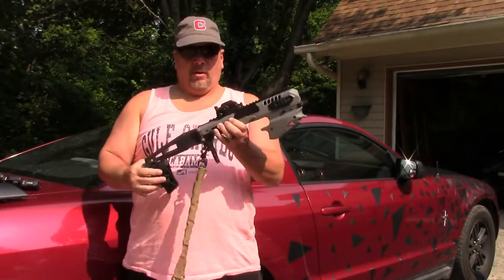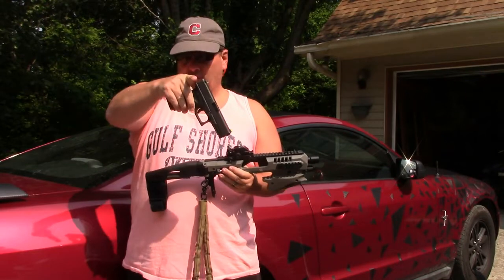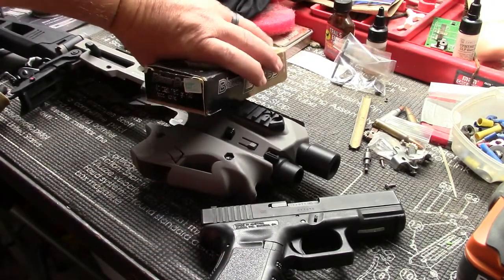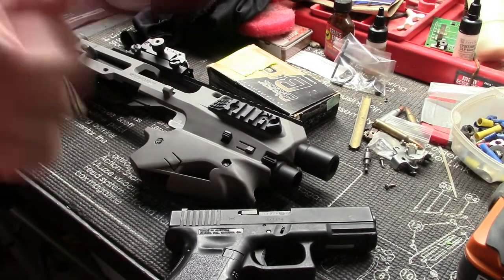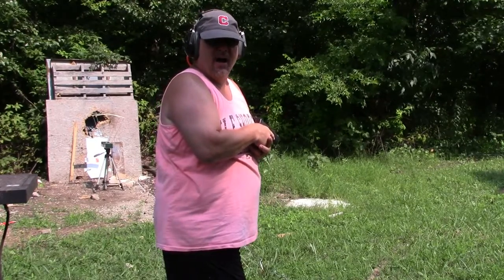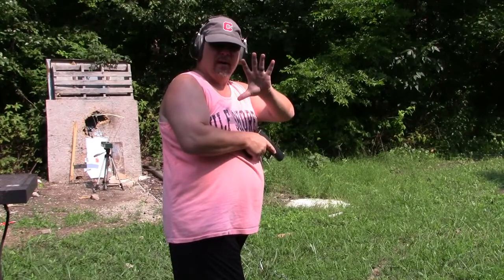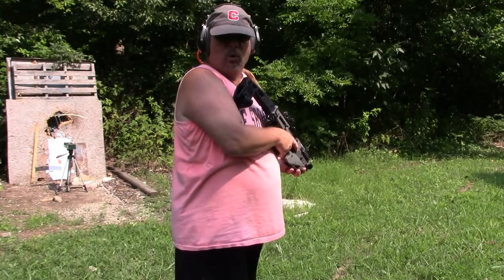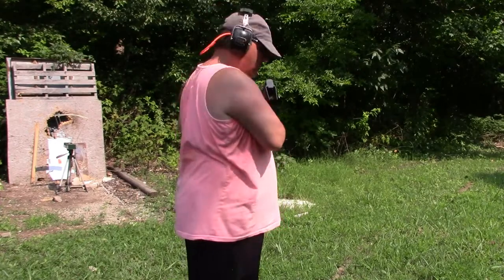Does an MCK (Roni) effect velocity?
Poboy got an MCK and was curious if it would change or alter the velocity.   We used a Glock 23 (.40 cal) to answer this question.  What do you think?
Are you surprised at the results?
Yes, I couldn't count... the difference was 7fps not 5fps.